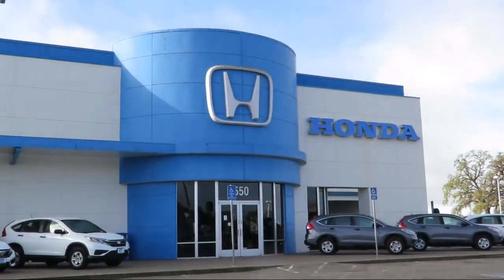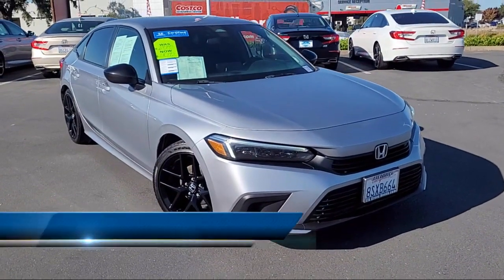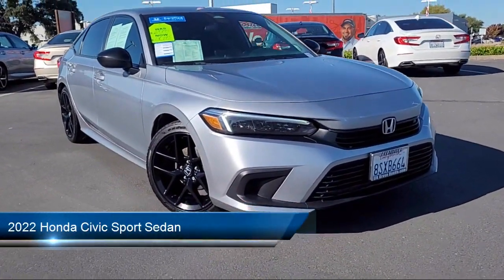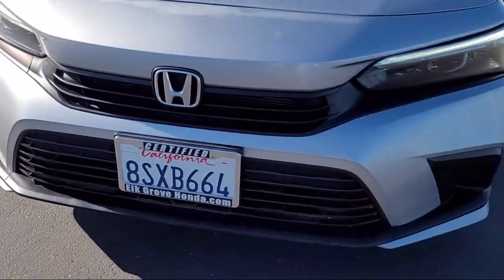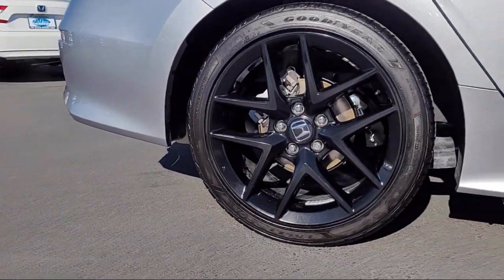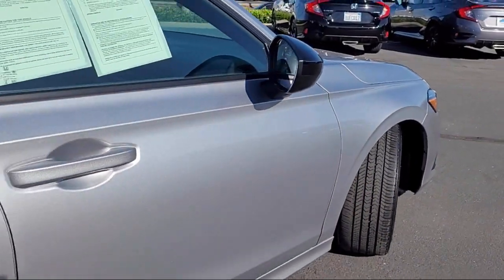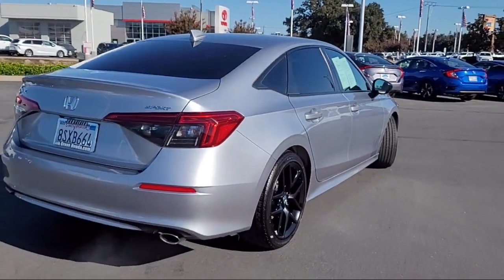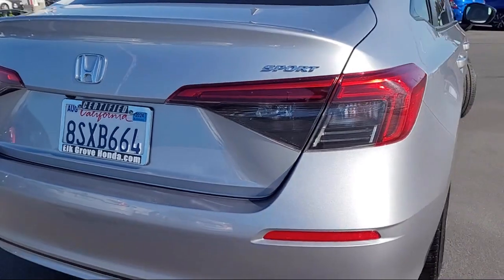2022 Honda Civic Sport Sedan Sacramento Elk Grove Roseville Stockton Folsom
2022 Honda Civic Sport Sedan Stock Number: 76197 Vin:2HGFE2F51NH593785.